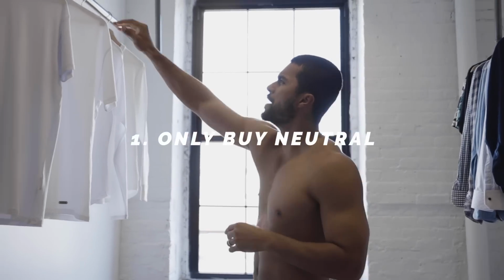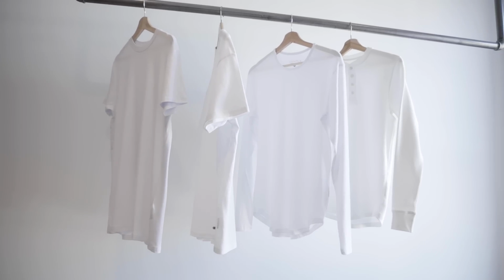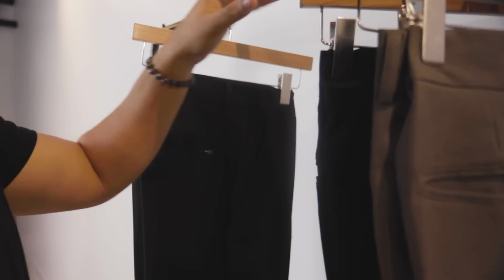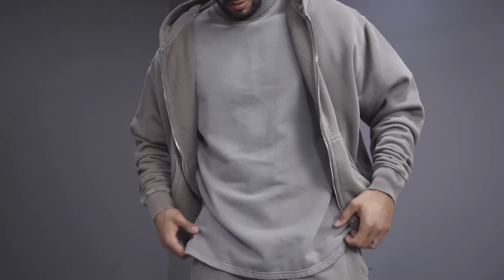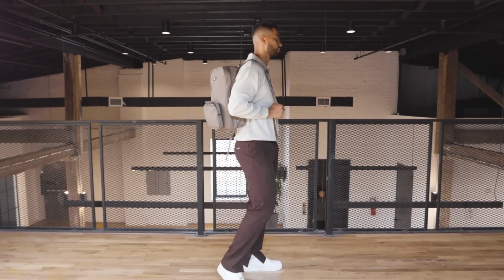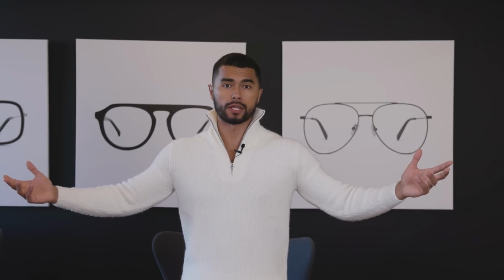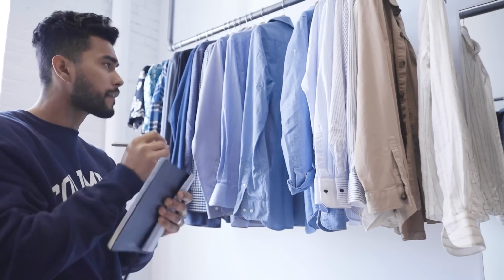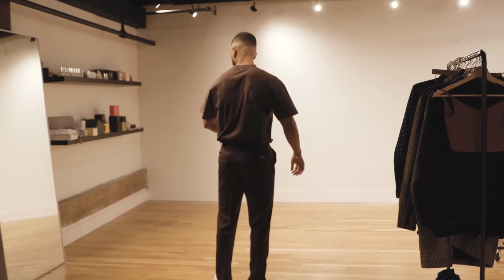5 Easy Style Hacks Every Guy Should Know